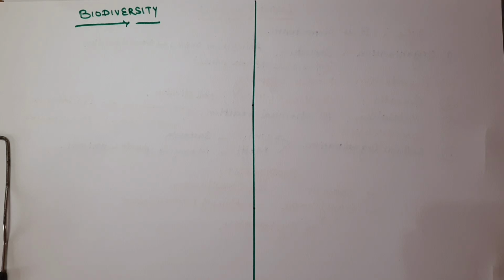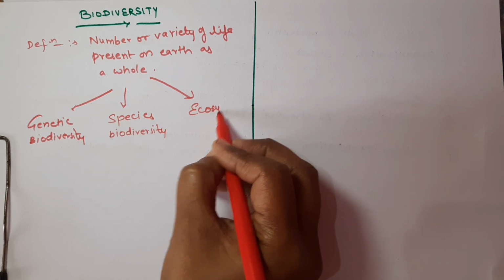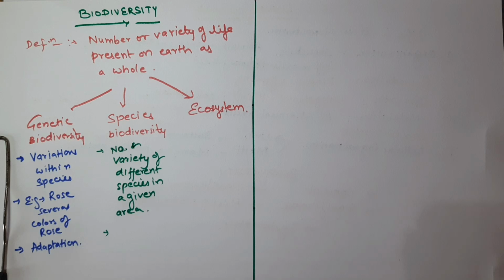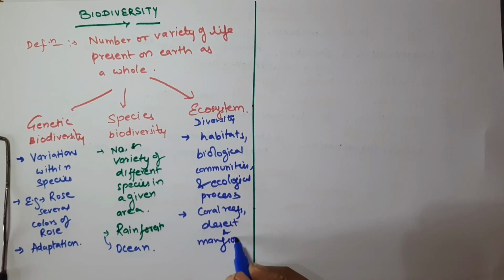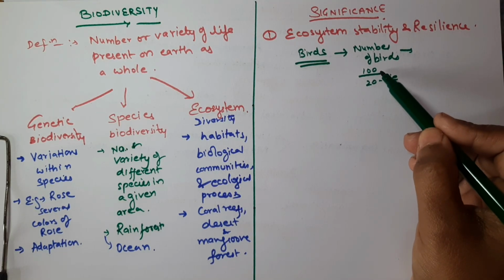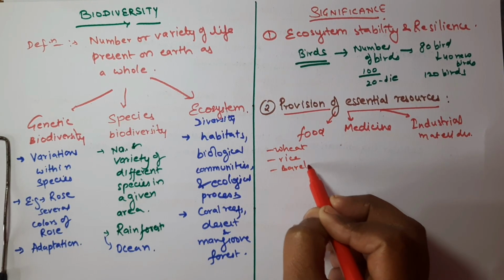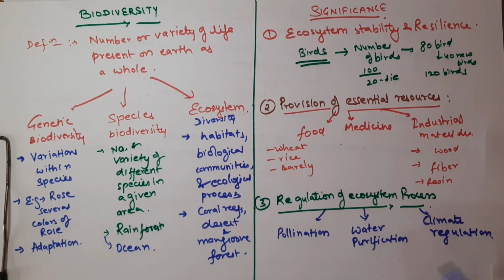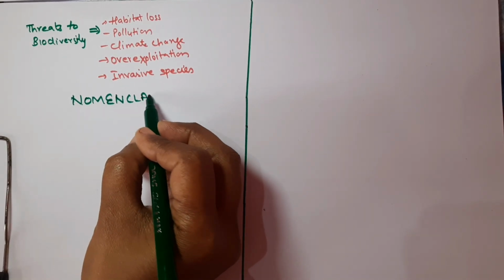Lecture2:Chapter 1: Biodiversity, its significance and threats to biodiversity (Living World)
● Definition of biodiveristy
● Types of biodiversity
● Significance of biodiversity
● Threats to biodiversity